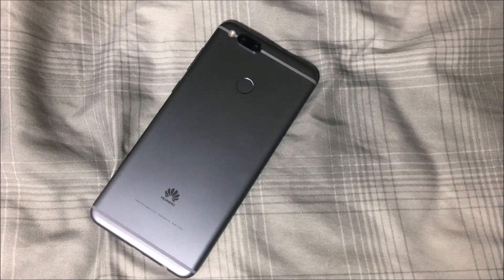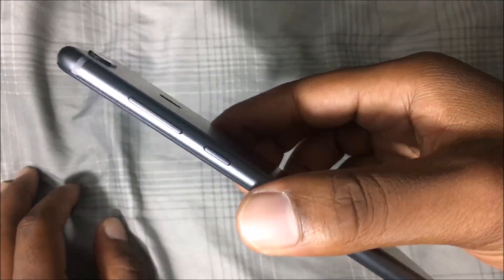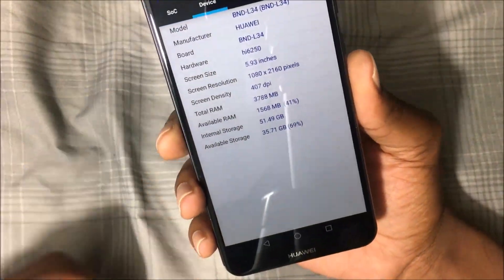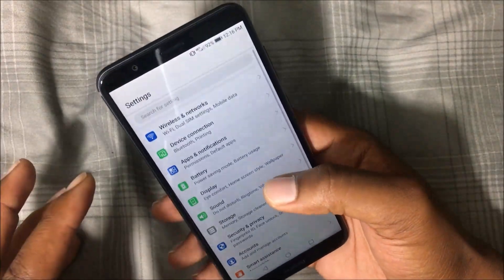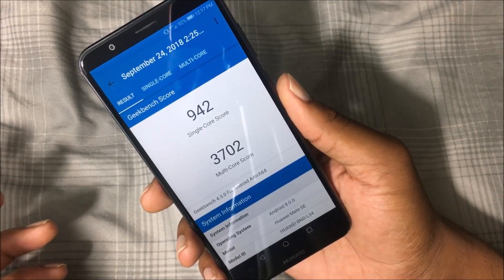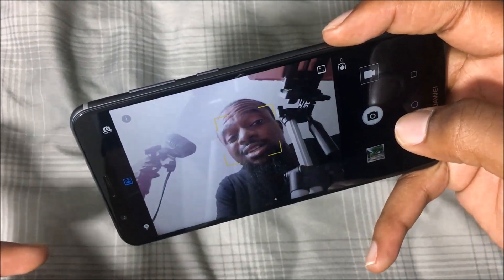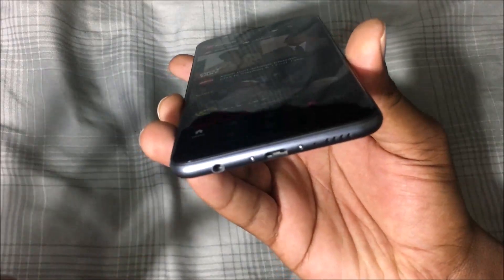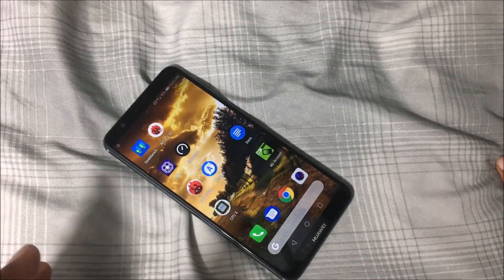Huawei Mate SE After 72hrs!